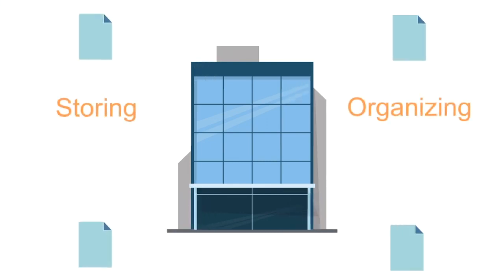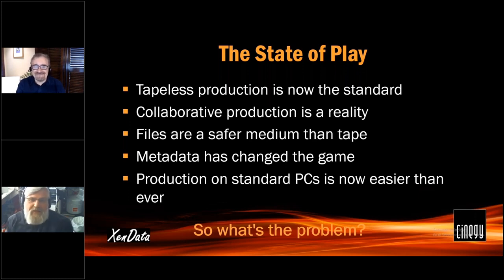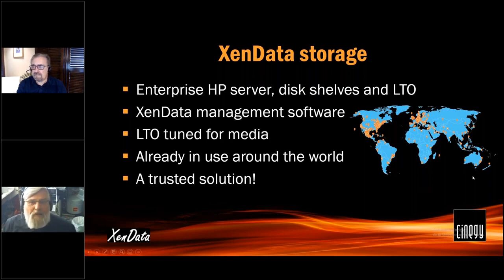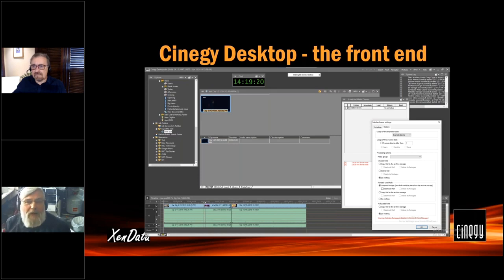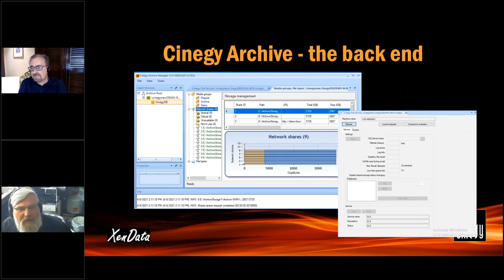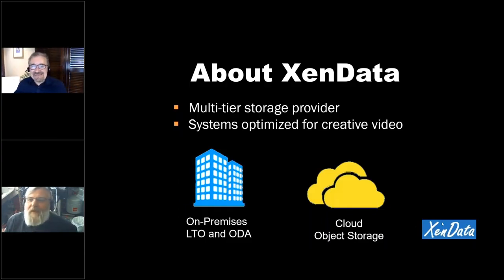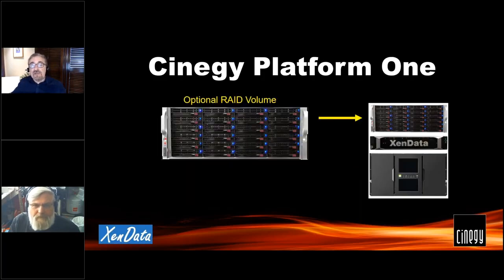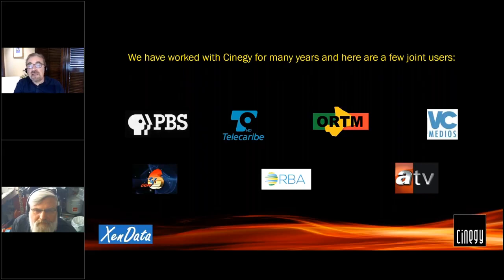Mastering Media Management with Platform One from Cinegy and XenData (webinar recording)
Combining Cinegy's market-leading Archive and Desktop production tools together with XenData's market-leading storage solutions, Platform One is a drop-in data management and production solution which delivers a ready-to-roll system with server, disk, and tape library hardware, together with storage management, media management and broadcast production software.

What used to be called "tapeless workflows" are now the norm. More and more content is being created in higher and higher resolutions, which for media managers means that there are more files and that they are bigger than they used to be. After HD we now have UHD, 8K, and 10-bit colour. Each improvement increases the amount of data media managers need to control.

Successful media management means ensuring that the necessary essences are immediately available to the creative team, and that they can find what they need with a couple of clicks. It means being able to extract all the value from all of the content, while at the same time ensuring that production has all the resources it needs to complete projects.

Platform One enables all of this and more. Combining Cinegy's market-leading Archive and Desktop production tools together with XenData's market-leading storage solutions, Platform One is a drop-in data management and production solution which delivers a ready-to-roll system with server, disk, and tape library hardware, together with storage management, media management and broadcast production software.